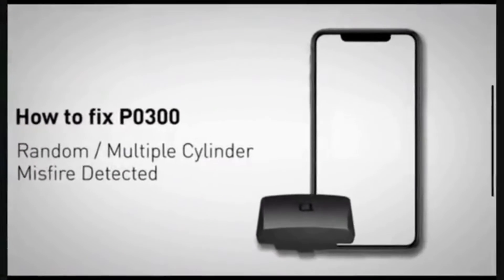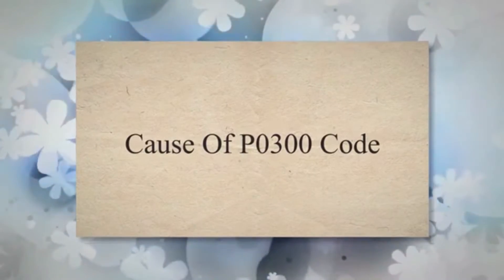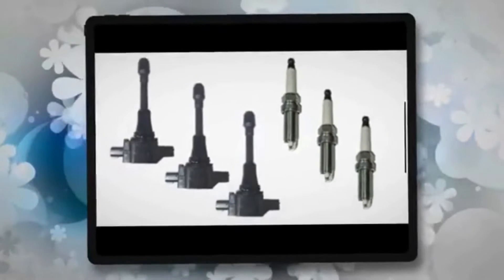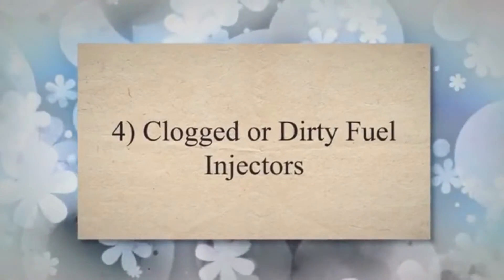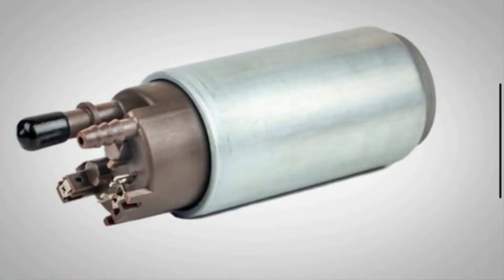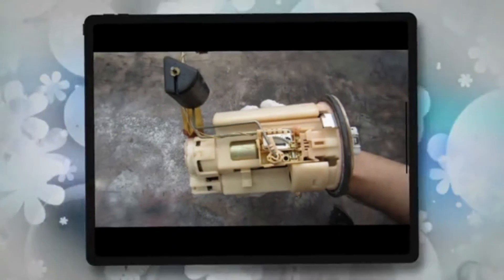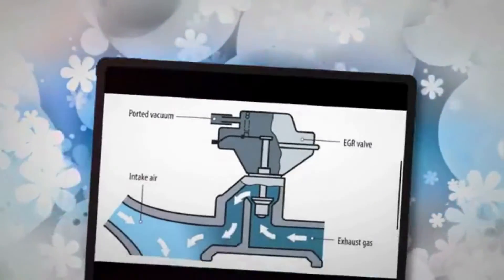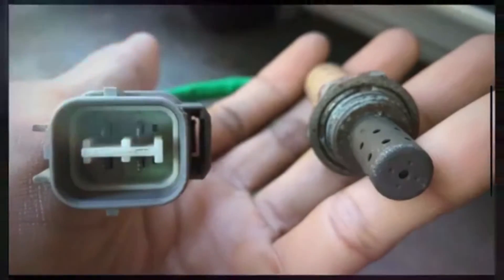P0300 Code: What Causes It and How to Fix It!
In this video, we are going to discuss the P0300 engine code meaning, causes, and how to fix it.

The P0300 code is a diagnostic trouble code that indicates a random or multiple misfire in the engine. It is a common code that can be triggered by a variety of issues within the engine and ignition system.
When P0300 occurs, it should be fixed immediately as long-term driving with engine misfires could cause consequential damage to your engine and catalytic converter(s).

Cause Of P0300 Code
1) Worn or Fouled Spark Plugs
2) Faulty Ignition Coils
3) Ignition Control Module Failure
4) Clogged or Dirty Fuel Injectors
5) Fuel Pump Issues
6) Vacuum Leaks
7) Dirty or Malfunctioning MAF Sensor
8) Exhaust System Leaks
9) EGR System Problems
10) Bad Oxygen Sensor
11) Clogged Throttle Body

--- Time Stamp --
00:00 - Introduction
00:28 - Causes Of P0300 Code
00:35 - Worn or Fouled Spark Plugs
01:01 - Faulty Ignition Coils
01:20 - Ignition Control Module Failure
01:36 - Clogged or Dirty Fuel Injectors
01:54 - Fuel Pump Issues
02:13 - Vacuum Leaks
02:31 - Dirty or Malfunctioning MAF Sensor
02:50 - Exhaust System Leaks
03:07 - EGR System Problems
03:26 - Bad Oxygen Sensor
03:45 - Clogged Throttle Body

What could cause a P0300 code?
P0300 code Repair Cost
What repairs can fix the P0300 code
Random or Multiple Cylinder Misfire Detected
How to Fix a Random Engine Misfire in Your Car
Random/Multiple Cylinder Misfire Detected